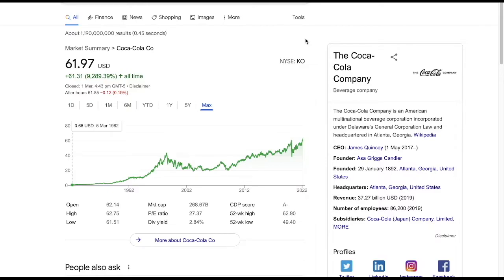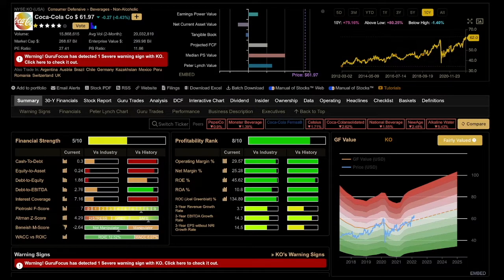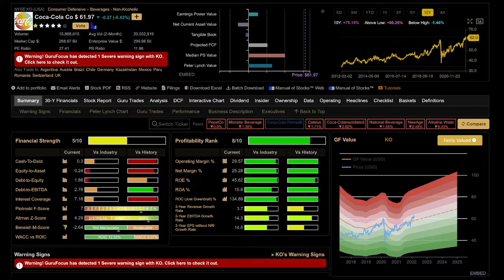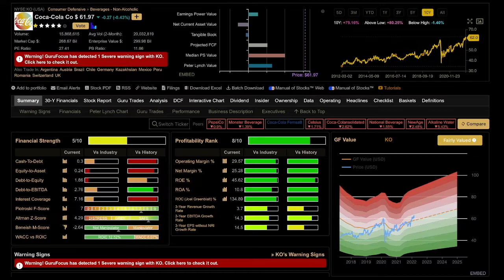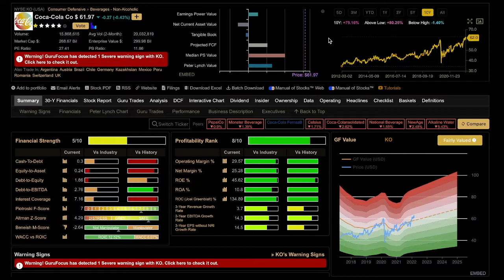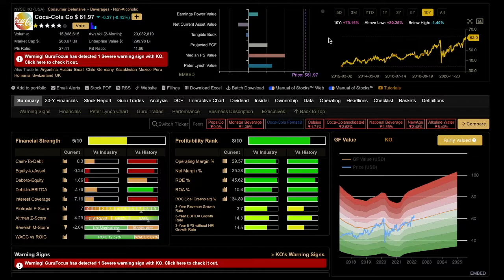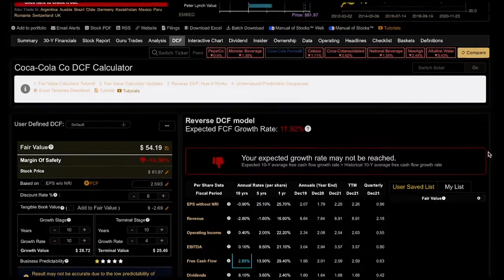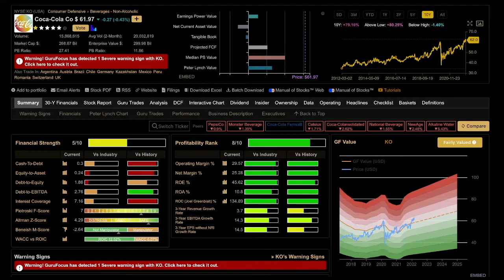Coca-Cola: Warren Buffett's Mistake | KO Stock | Invested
Coca-Cola stock | KO stock has been core component of Warren Buffett's equity holdings for multiple decades. This video will provide an analysis of the reasoning behind the holding and the rational driving Buffett's investments.